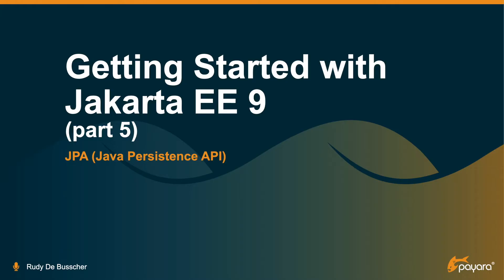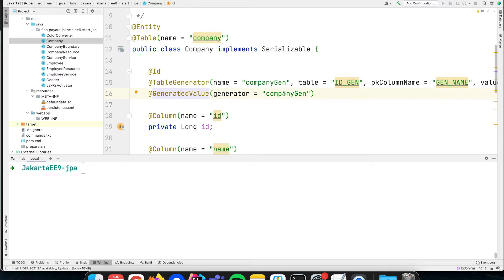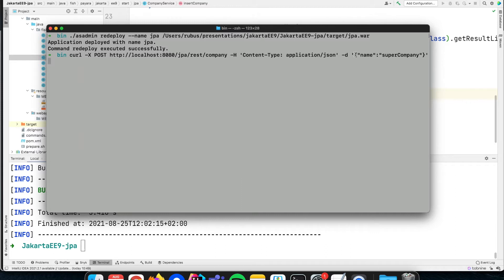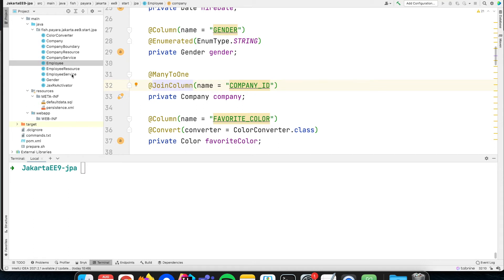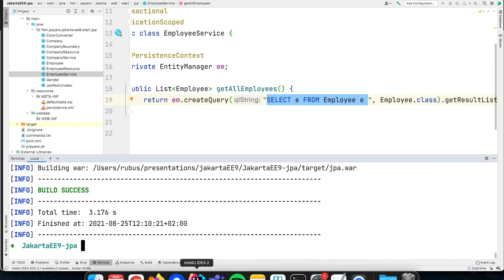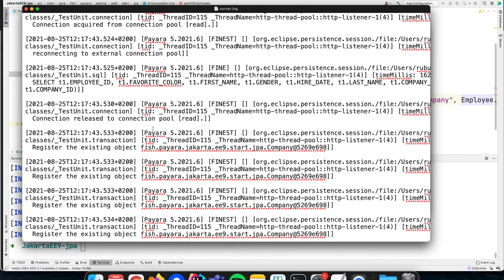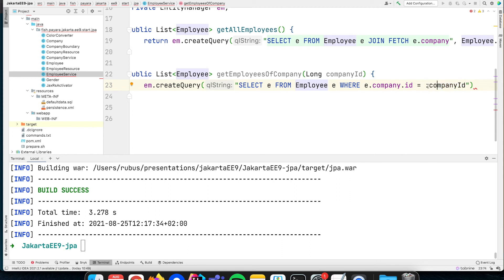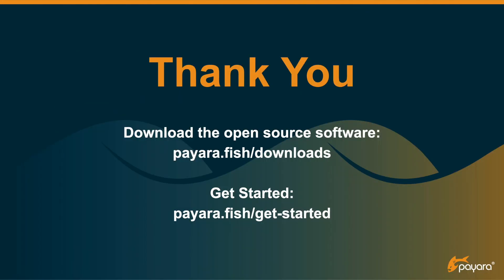Getting Started with Jakarta EE 9: JPA (Java Persistence API) - Part B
In this series about getting started with Jakarta EE 9, we look at various specifications and how you can use them for your next application.

In the first video we setup the database connection and examined a few options for reading data and using converters. In this part we will go deeper into writing data, the parent child relations and some of the performance aspects you need to be aware of.

Find more videos to help you get started with Jakarta EE 9 in our dedicated playlist